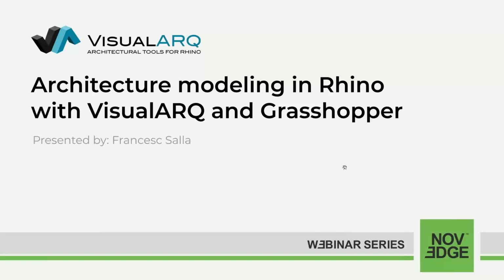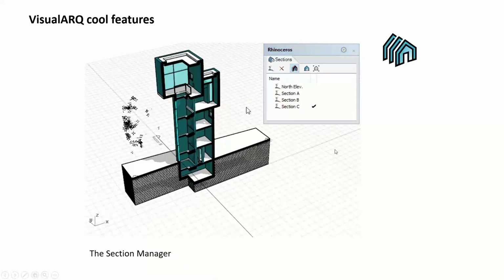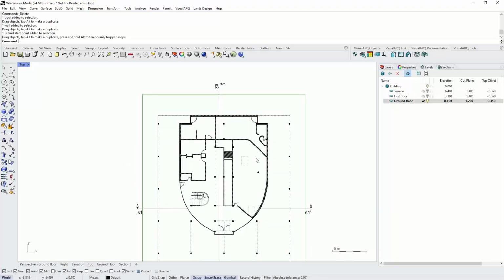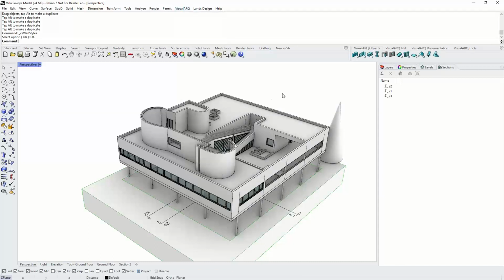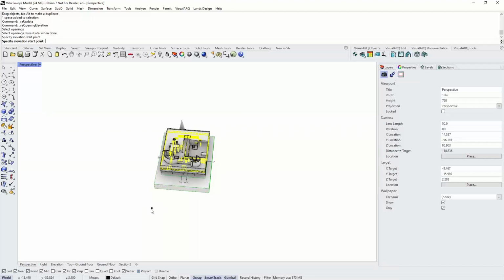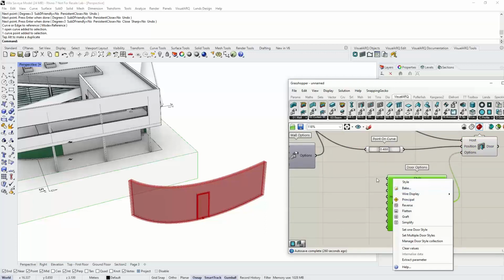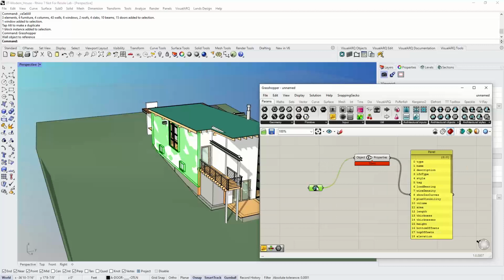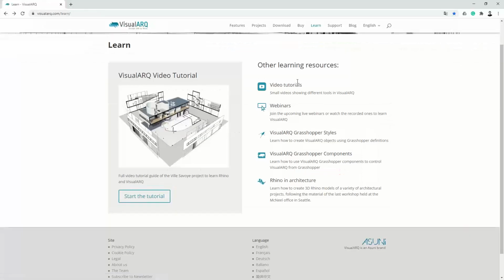Architecture modeling in Rhino with VisualARQ and Grasshopper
Learn the great advantages of using VisualARQ and its connection with Grasshopper to work with architectural projects in Rhino. You will learn how to produce BIM models in Rhino using VisualARQ’s Flexible BIM technology, how to generate 2D documentation, and how to exchange Rhino models with other AEC software through IFC file format. You will also see how to work with VisualARQ inside Revit using the Rhino. Inside new technology.

Francesc Salla is an Architect who graduated from ESTAV (UPC), and since 2010 he is the Product Manager of VisualARQ and Lands Design, software plugins for BIM, and Landscape Design for Rhinoceros 3D developed by Asuni in Barcelona.

Architects, students, engineers and anyone willing to get into BIM tools in Rhino.